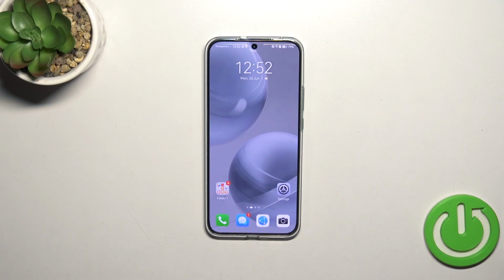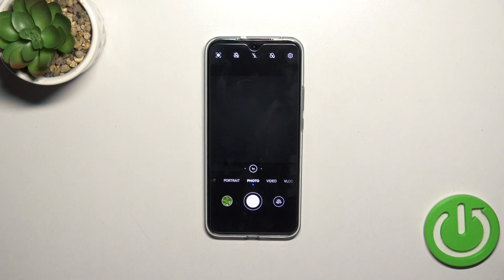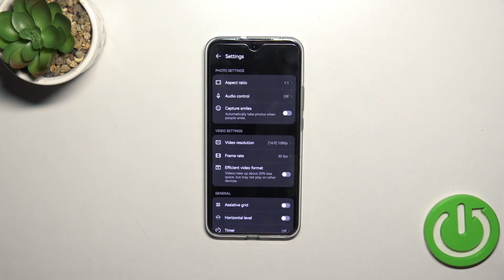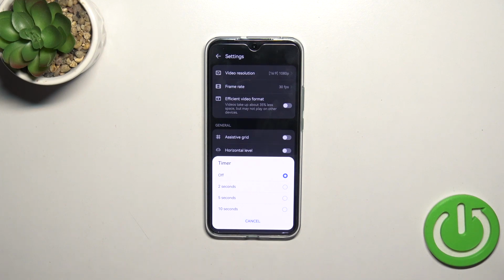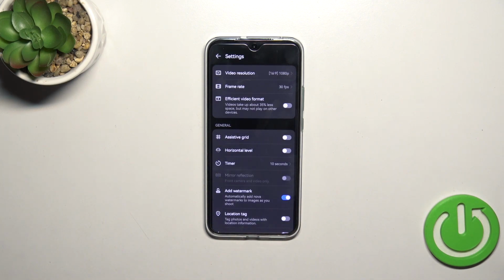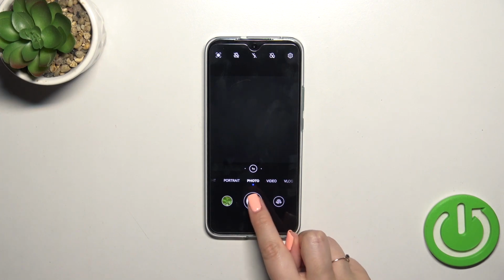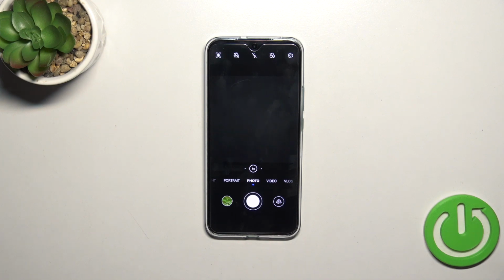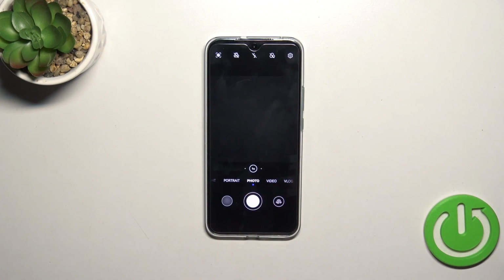How to Set Camera Timer in HUAWEI Nova 10 Youth – Activate Camera Countdown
If you'd like to apply the countdown to the camera in your HUAWEI Nova 10 Youth, then here we are coming to show you how to do it! In this tutorial, we would like to show you how eaisly you can find a proper section in the camera app, which will allow you to easily turn on the timer. Thanks to this you'll gain the time to for example pose properly. So let's follow all shown steps and successfully set the camera timer.

How to set up camera timer in HUAWEI Nova 10 Youth? How to manage camera settings in HUAWEI Nova 10 Youth? How to use camera timer in HUAWEI Nova 10 Youth? How to add camera timer in HUAWEI Nova 10 Youth?